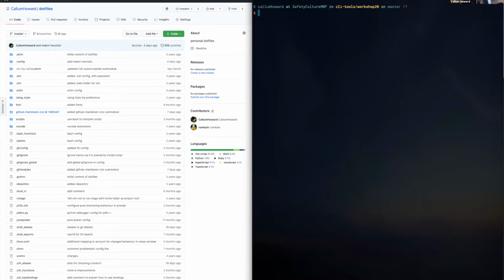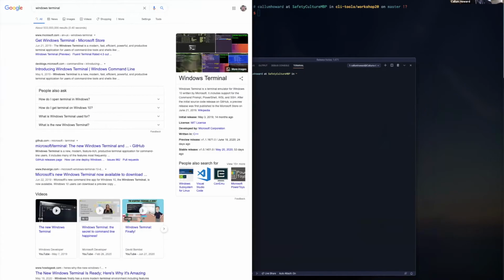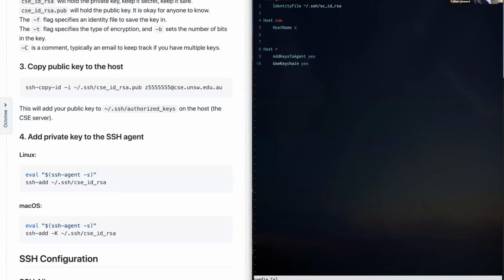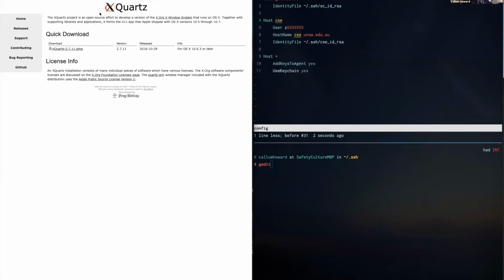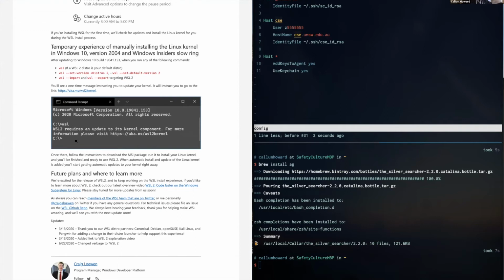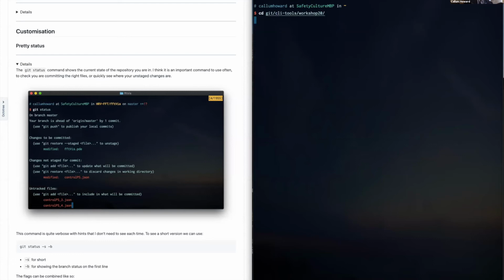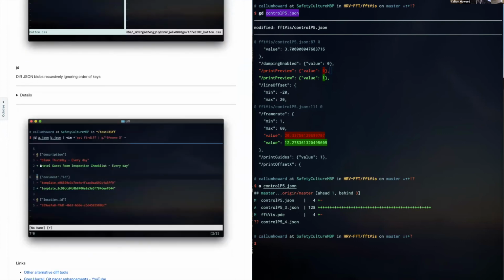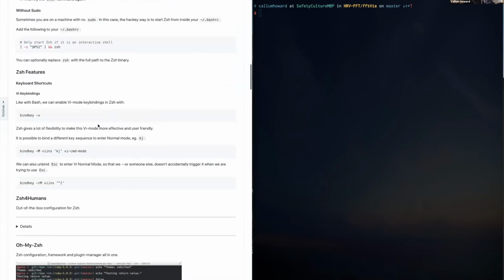Command Line Tools Workshop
Want to become an expert in operating the terminal? Join us for our workshop on command line tools. You will gain the ability to become a terminal power user and never need to touch a mouse again

This workshop is presented by Callum Howard, former CSE student/tutor who is now working in industry, so you'll be in great hands!

This is especially great for students who are studying/studied COMP2041 or as a follow-up to the T1 Intro to UNXIVERSE Workshop but all CSE students are sure to learn something!